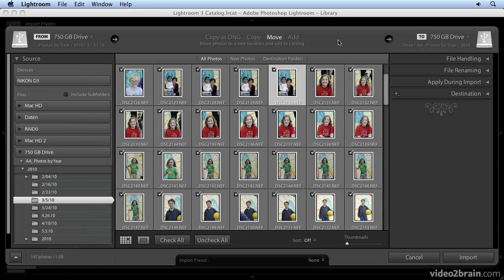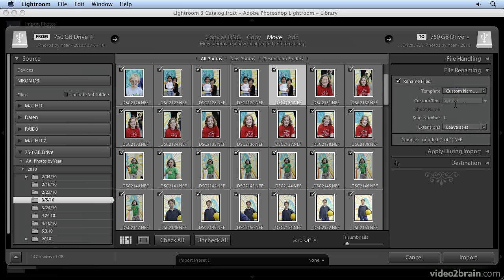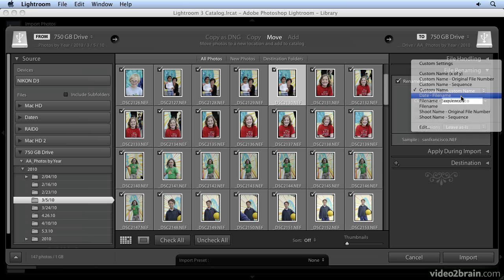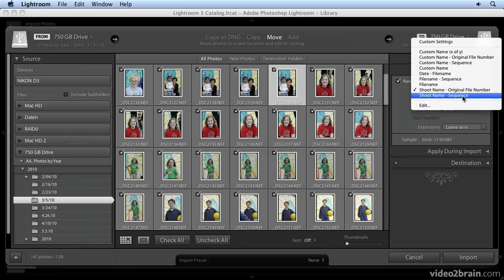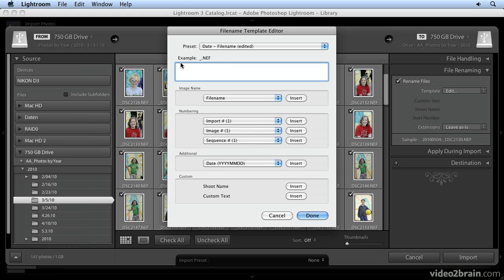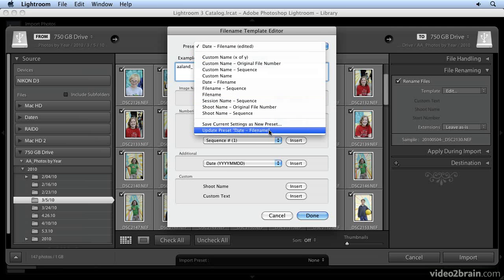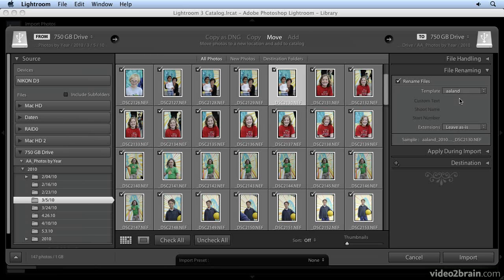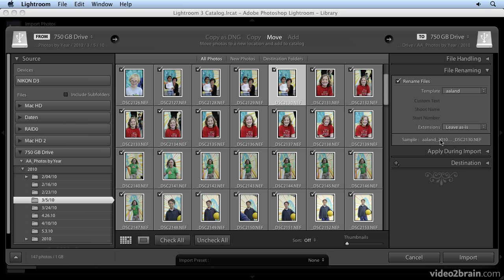adobe lightroom File Renaming Options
Learn adobe lightroom. complete courses here.
Importing from a CF Card
File Renaming Options
File Handling Options
Importing from a Hard Drive
Where to Store Your Photos